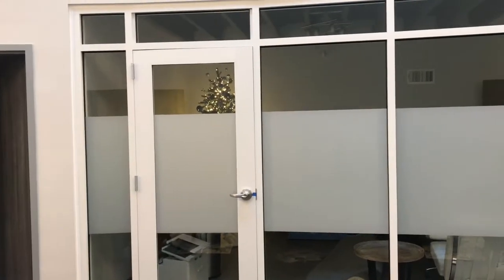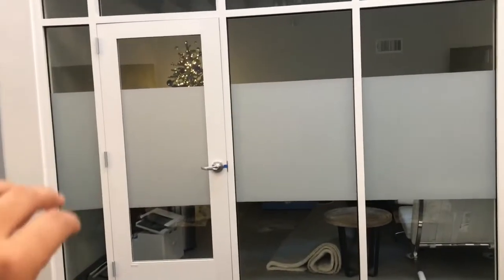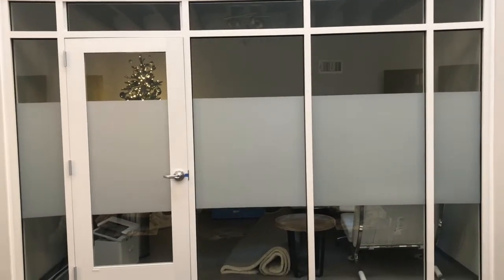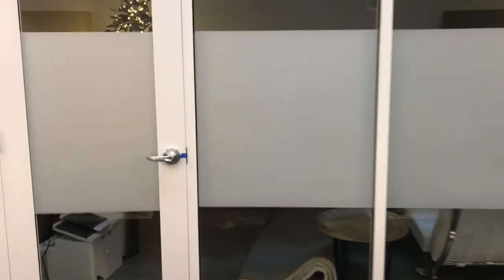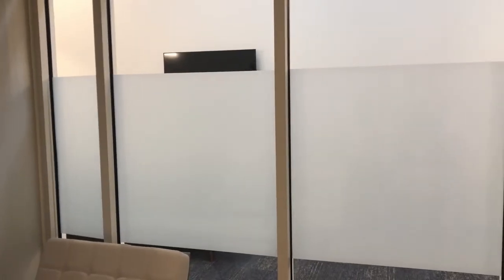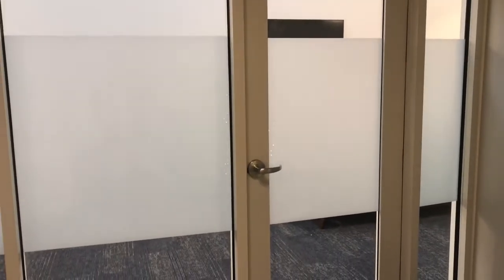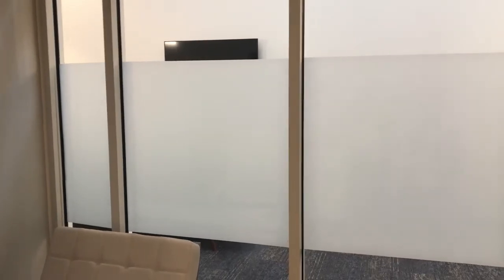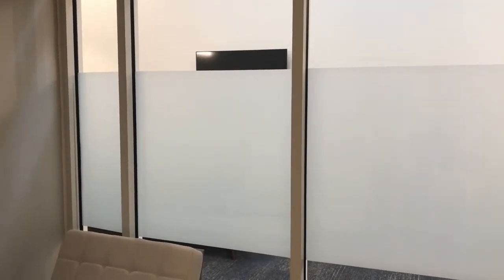Frost Window Film Install For Instant Privacy and Modern Design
Frost window film can be a great solution if you are wanting instant privacy for your office windows, and even to update the feel and style of any room without investing a large budget.

We hope this video gives you insight on what can be possible with frost/ decorative window film, and how it makes a big difference in the feel and look.

If you want to learn more about decorative / frost window film, visit our website today or contact us by phone or email with any questions and we will love to help!

We provide every client a 100% FREE Window Tint Quote, and even a FREE Window Film Installation Samples With Their Quote.